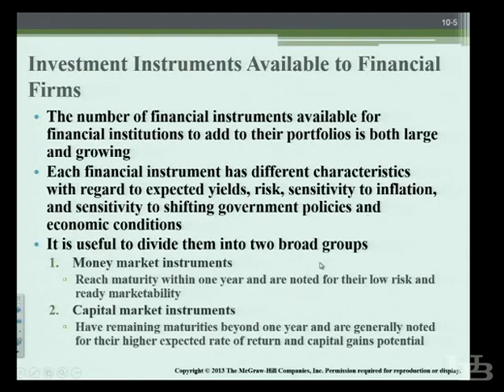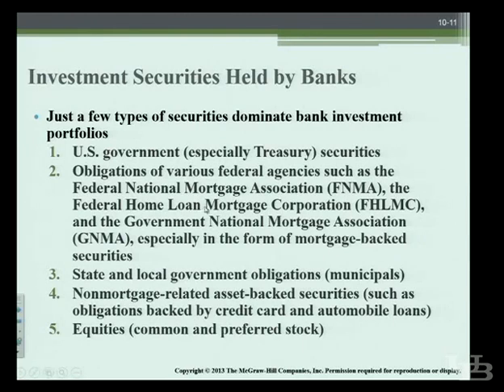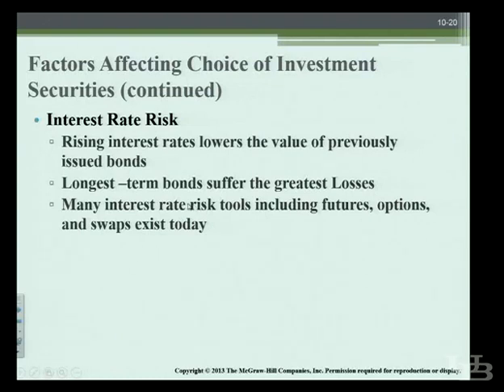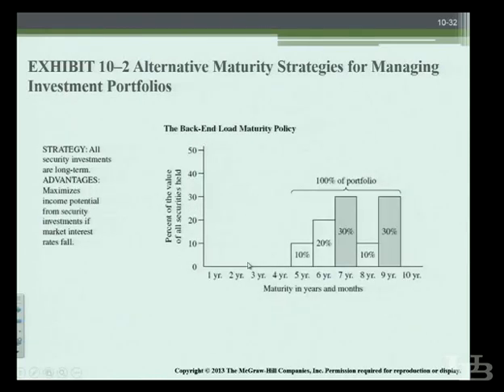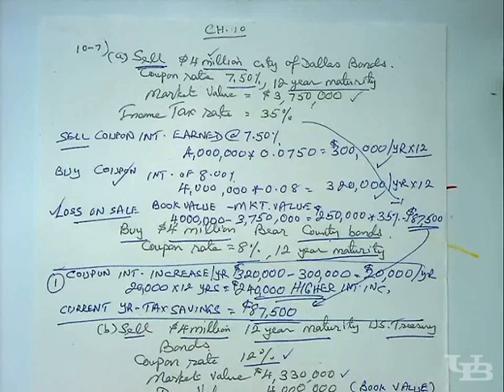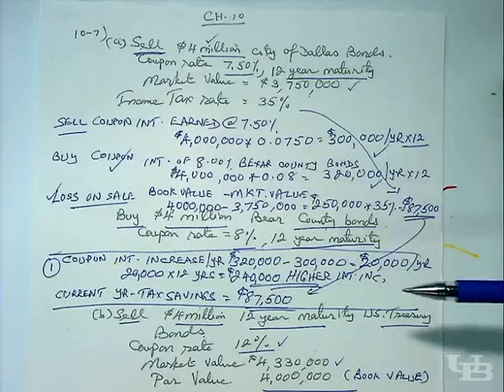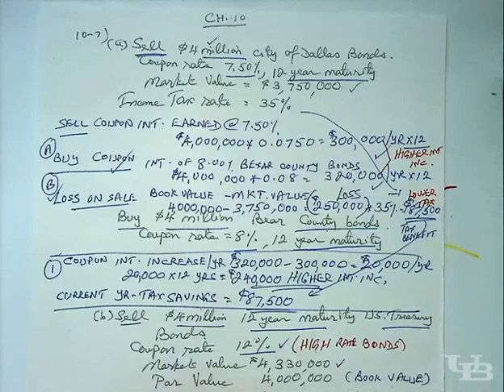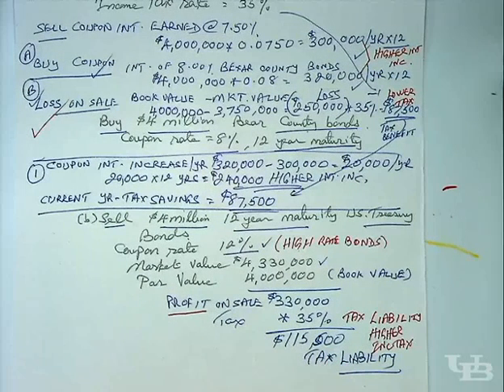Ch 10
Description